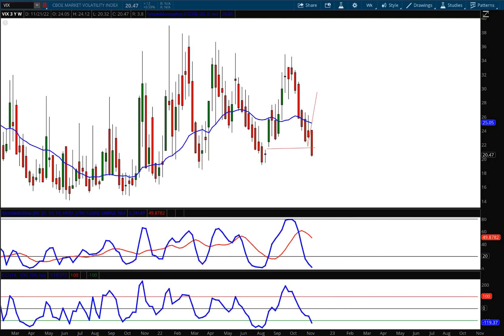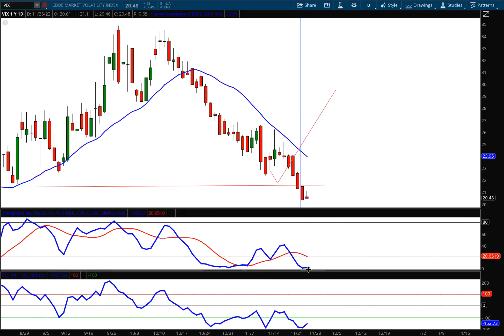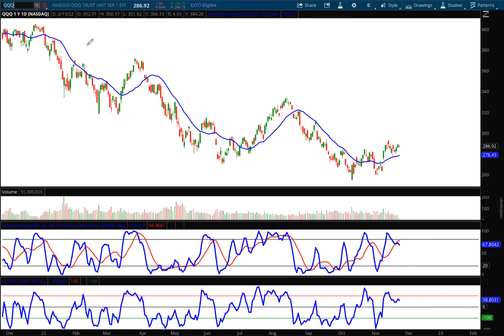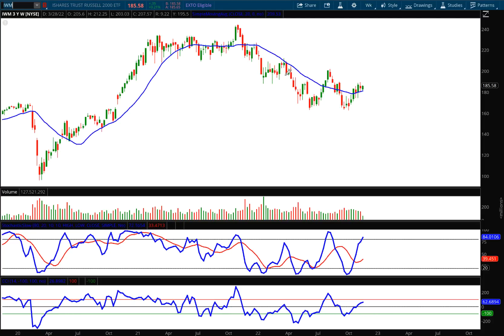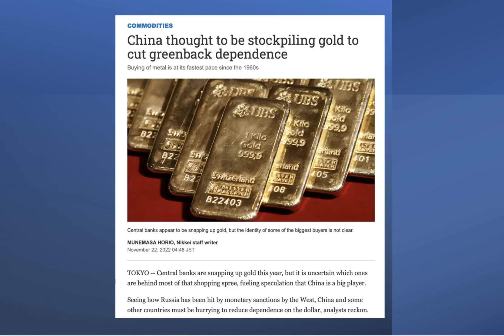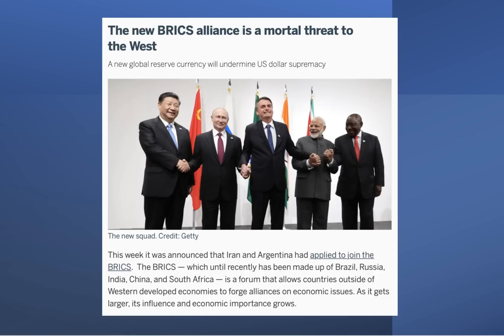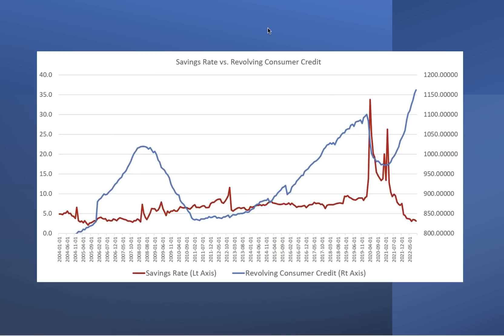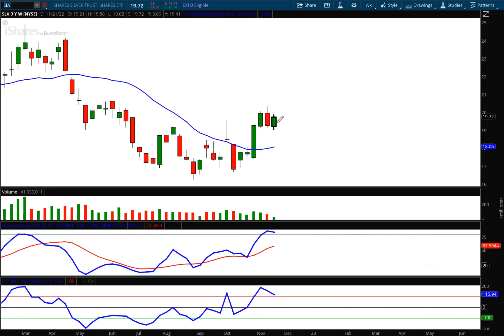Biggest Quarterly Purchase in GOLD....EVER!!!. Follow the Money. Weekly Market Report - AJ Monte CMT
Thanks for Sharing, Commenting and Liking.